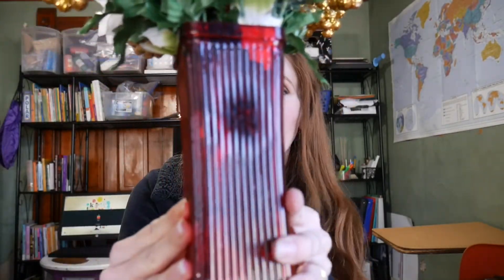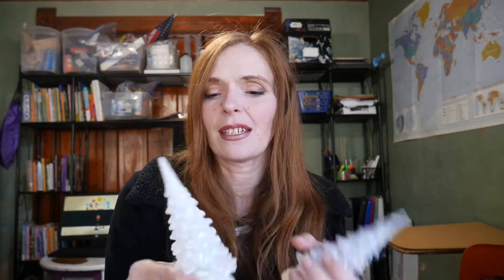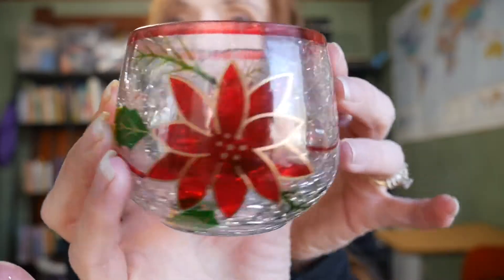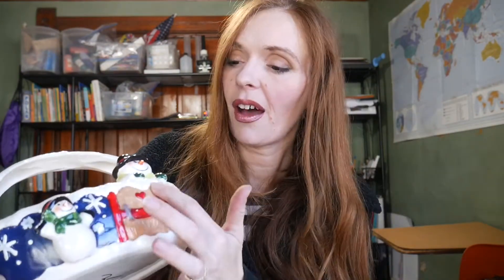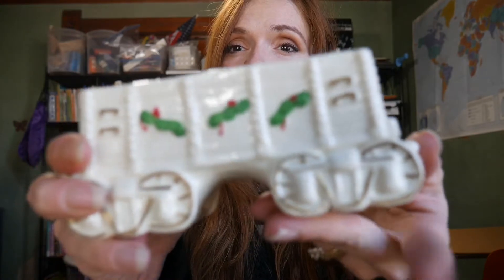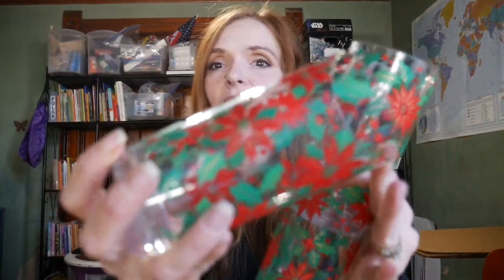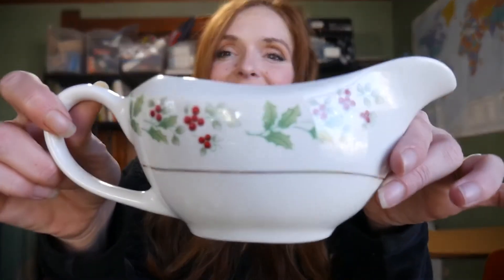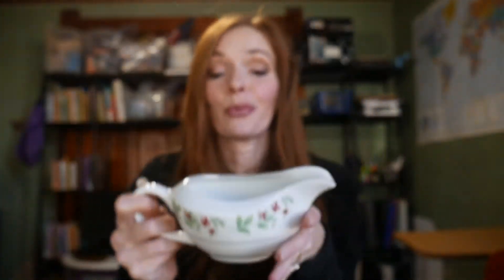Christmas Decor Haul 🎄 Vlogmas Day 6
We welcome you into our home and lives everyday while we chase our dreams and make some beautiful memories. We have seven children: Skylur (20), Charlea (19), Tearlyn (15), Braxen (12), Zane (9), Ireland (8) and Aspen (3).